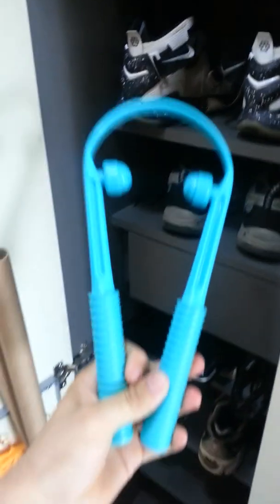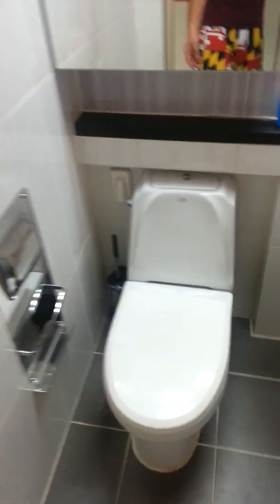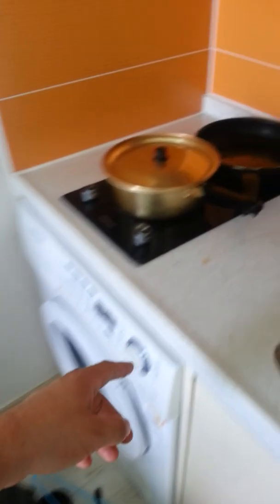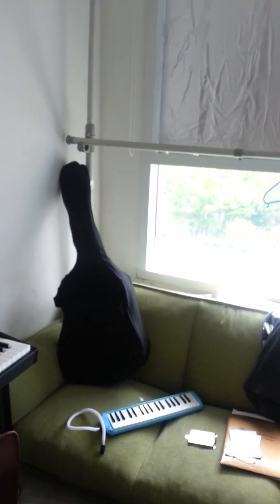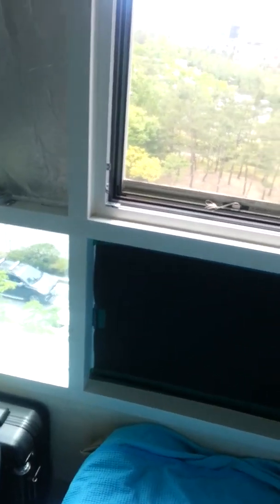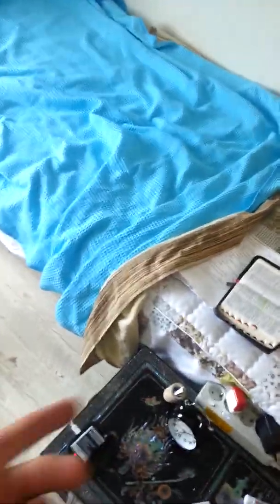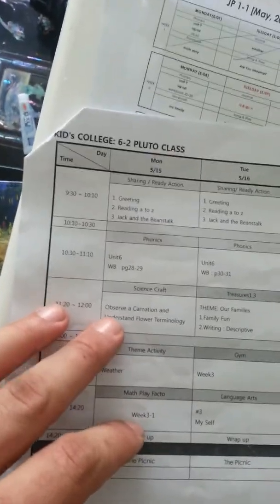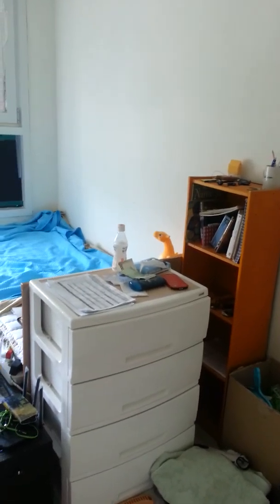Korean Officetel Apartment Tour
This video wound up being much longer than I thought it would because I took the time to share about everything in my apartment that had to with how life is different here. This may give you some insight into Korean life or at least give you a glimpse into the life of a foreigner living in Korea. Looking back on the video I'm surprised at how different my normal life here is compared to back home.